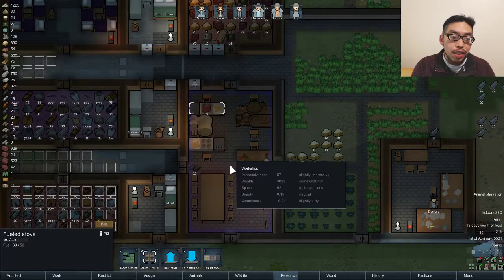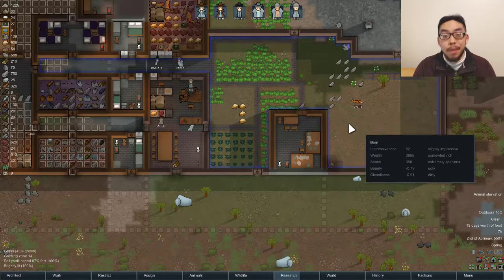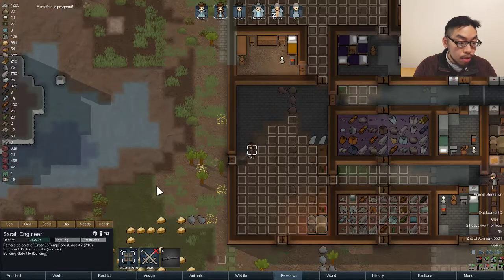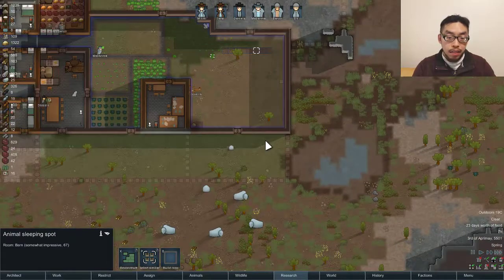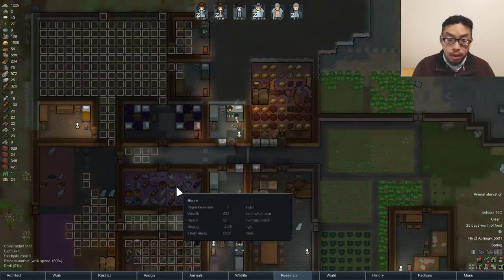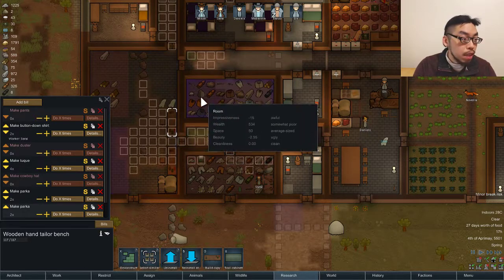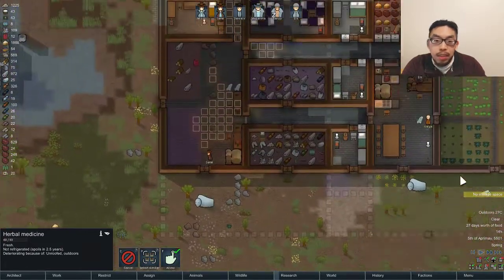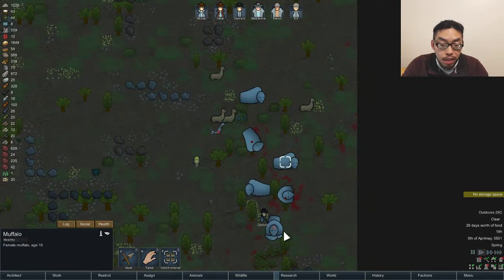RIMWORLD 1.0 RANDOM COLONISTS EPISODE 10 HUNTING SEASON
This is going to be a Rimworld 1.0 Full Release with Randy Random on Rough difficulty with initial batch of random colonists on a random site! And of course with minimal pausing. I am not a pro at this game but hope to learn to get better. Let's see how well I do and how far I can get! Detailed list of this colony.

Rimworld: 1.0 Release
AI Storyteller: Randy Random
Difficulty: Rough
Scenario: Crashlanded
Biome: Temperate Rainforest
Growing Period: Year round
Mods used in this colony:
Hugslib
Allow Tool
Food Alert
Soil Clarifier
Hospitality

Come watch Ziljin's let's play gameplay video of the game Rimworld by Ludeon Studios. It is a survival colony simulator where you can choose from stranded colonists, tribals or a wealthy explorer and do your best to survive in various biomes. Build your base and grow crops and prepare to defend yourself against Raiders!